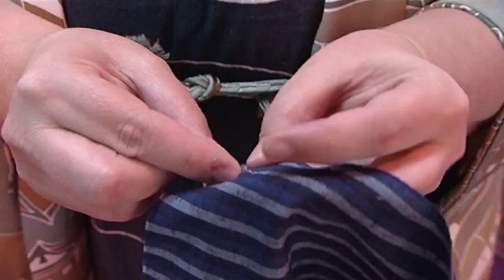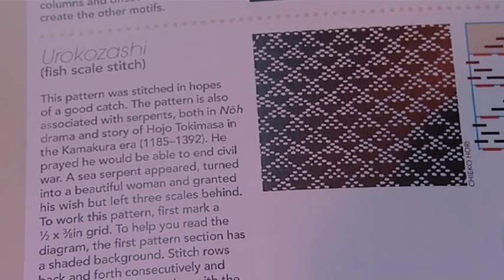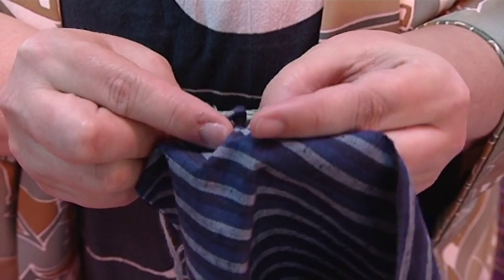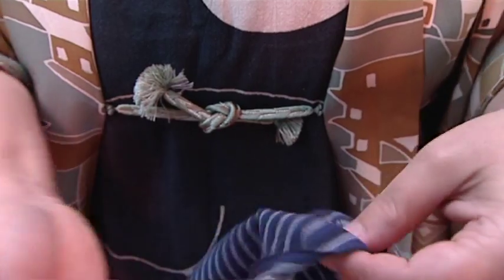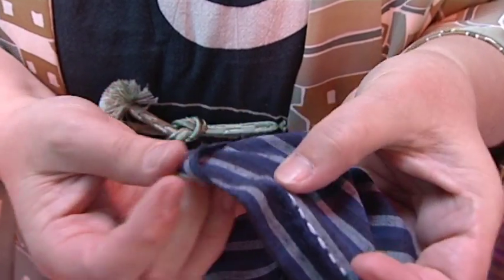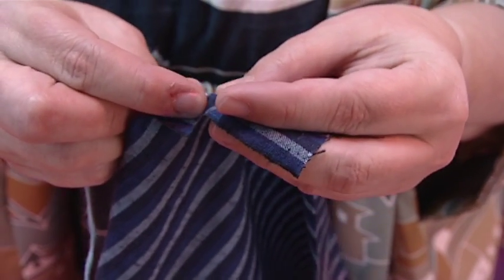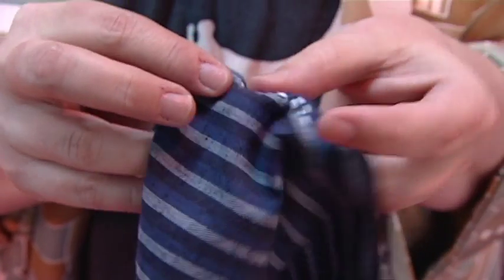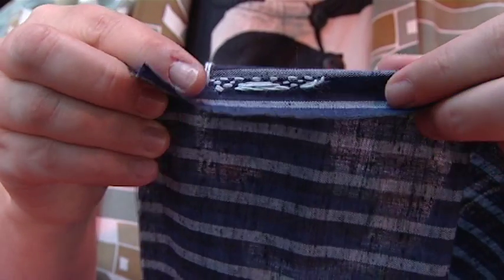Sashiko Quilting Tip: How to create the fish scale stitch by Susan Briscoe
Susan Briscoe author of the Ultimate Sashiko Sourcebook shows you how to  easily create a simple Sashiko stitch called Urokozashi - the fish scale stitch - by pleating stitches onto a needle.